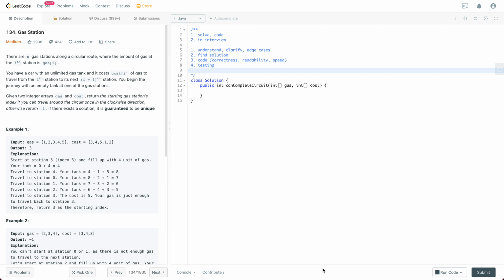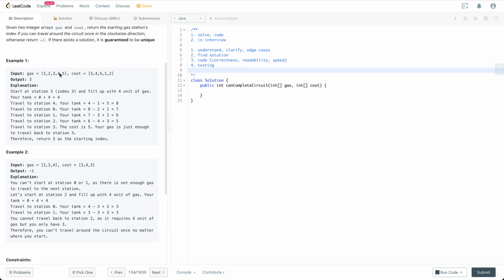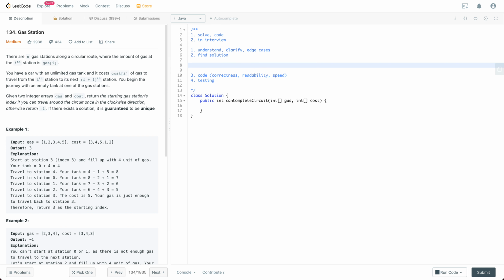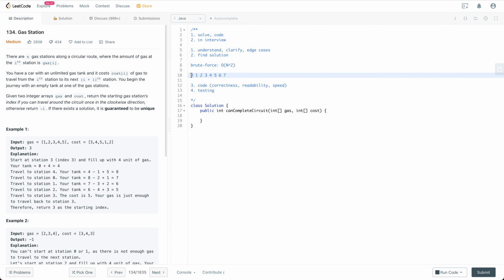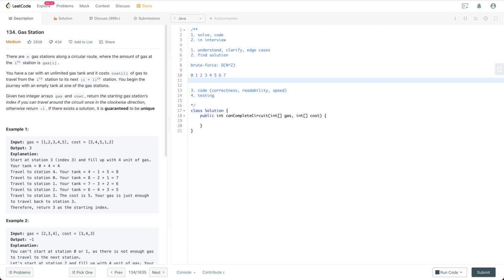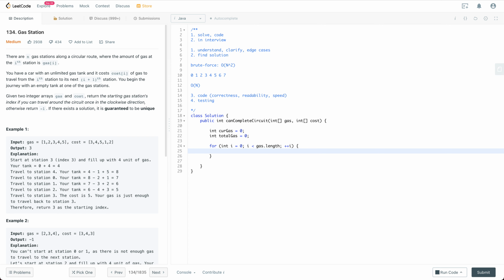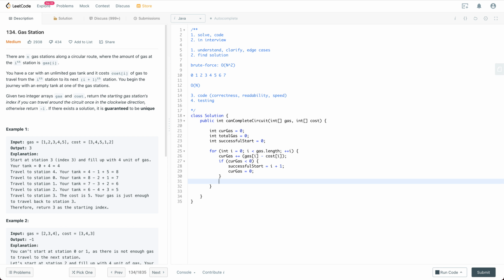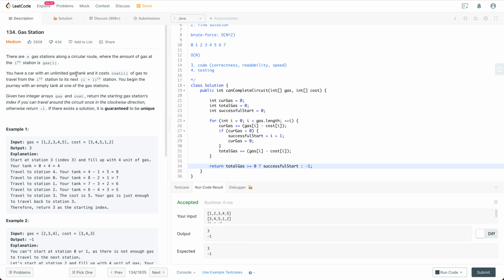Google Coding Interview Question | Leetcode 134 | Gas Station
In this video, we introduce how to solve the "Gas Station" question which is used by big tech companies like Google, Facebook, Amazon in coding interviews. We also cover how to behave during a coding interview, e.g. communication, testing, coding style, etc.